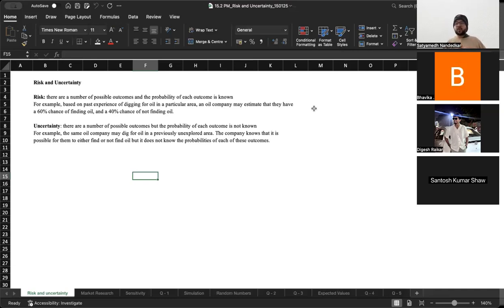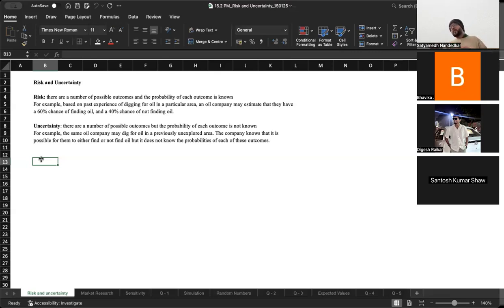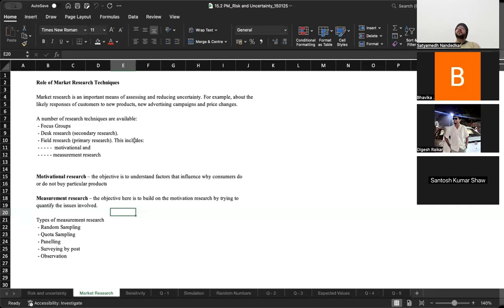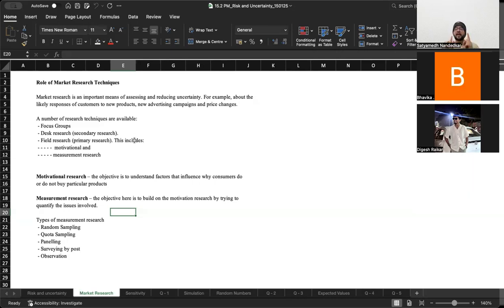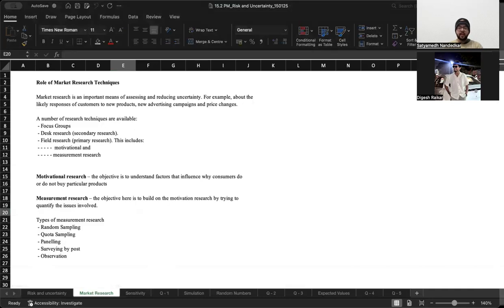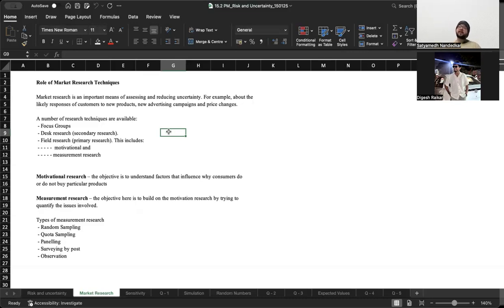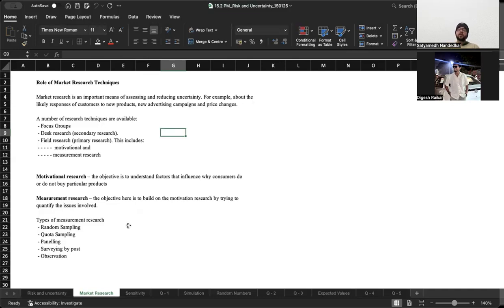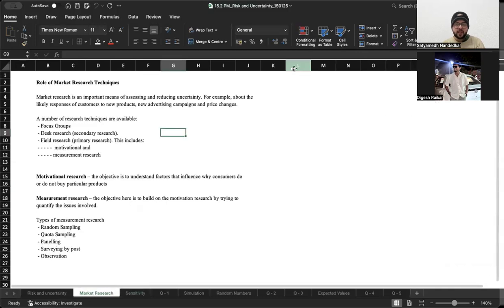Risk and Uncertainty - ACCA PM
Watch this video to understand the basics of Risk and Uncertainty.